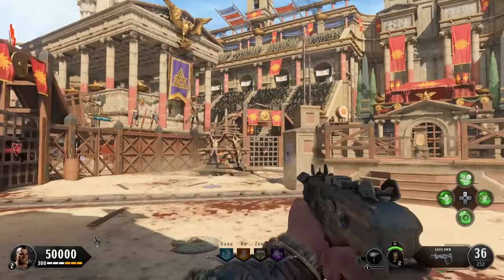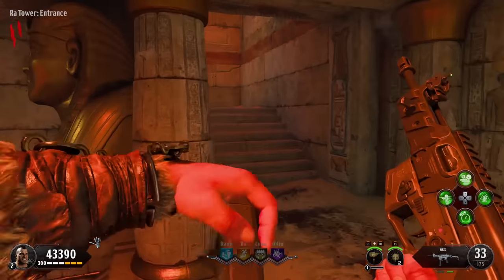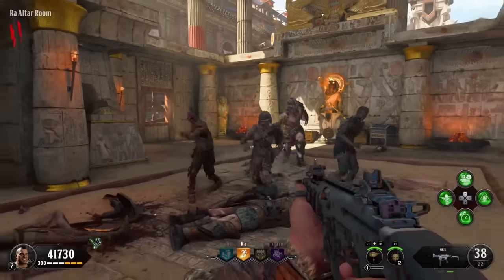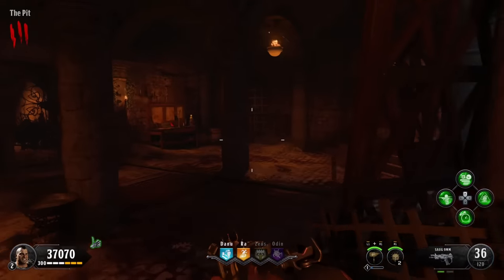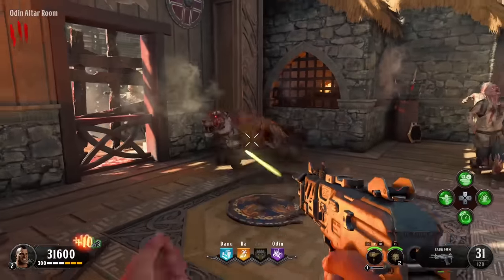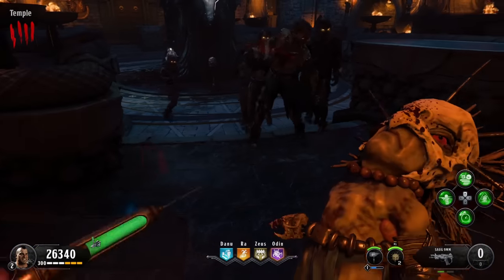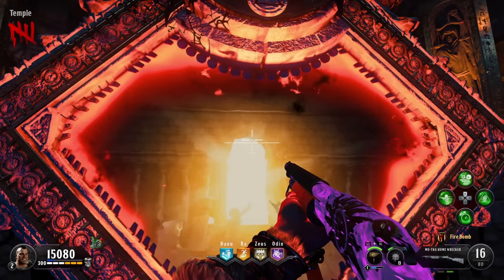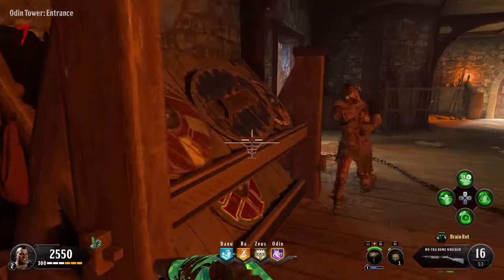Black Ops 4 Zombies IX Pack a Punch Guide (How to Pack-a-Punch in IX)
How to Pack a Punch in Black Ops 4 Zombies IX!!

This is a nice easy guide and I love the pack-a-punch camo on IX!